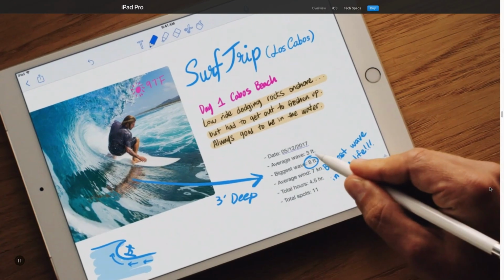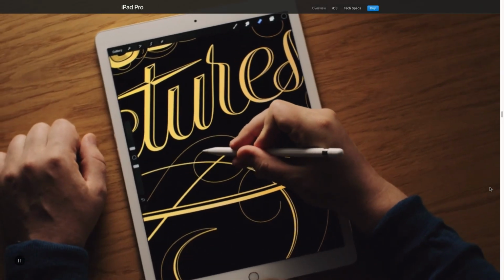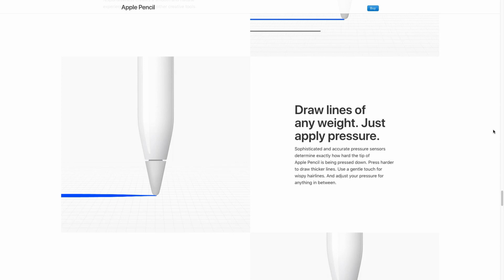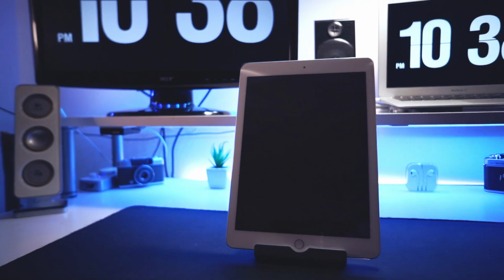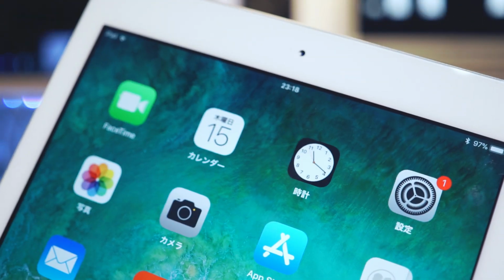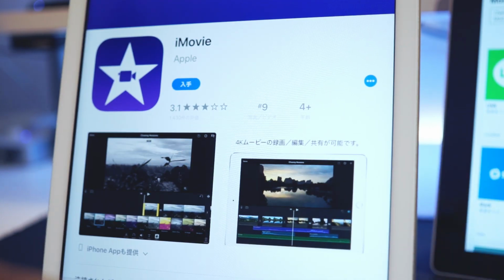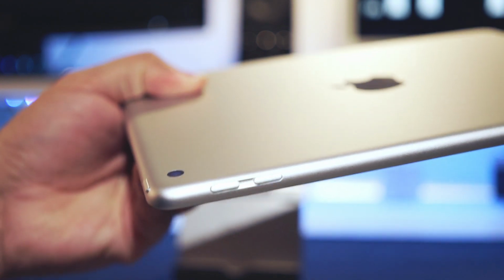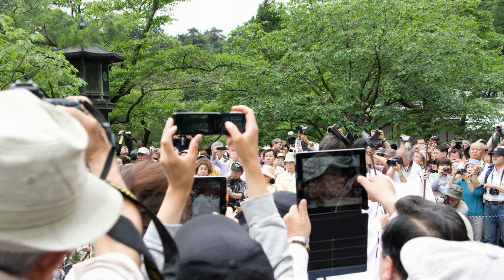2017 iPad 9 inch Review | Worth it over the PRO Ver?!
Is the 2017 iPad 9" worth it in 2018???
My quick thoughts on an iPad in 2018.

Feel free to go to my Channel for more Reviews, Tutorials and How To Videos!

Lenses:
- 16mm f2.8 & x0.75 UltraWide Converter
- Sigma 30mm f2.8 Art
- Pentax SMC M 50mm f1.4
- Toking ATX-Pro 80-200mm f2.8,
- Asahi Pentax 200mm f4

Edited in iMovie, Davinci Resolve Lite 14.1, GarageBand, Keynote

MY  GEAR:
Camera:
Sony a6000

iPhone 7 Plus (FilmicPro)